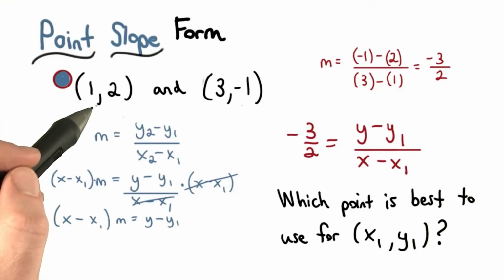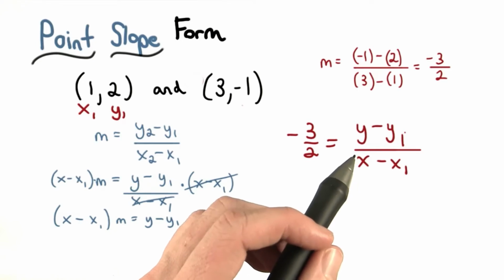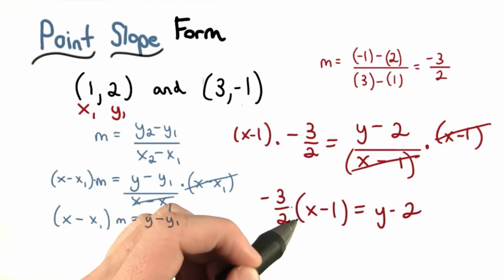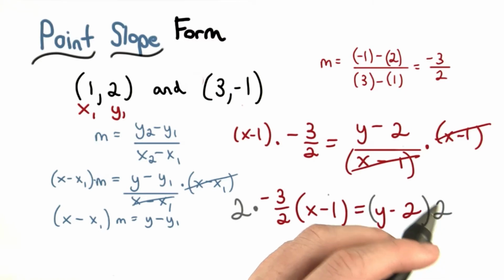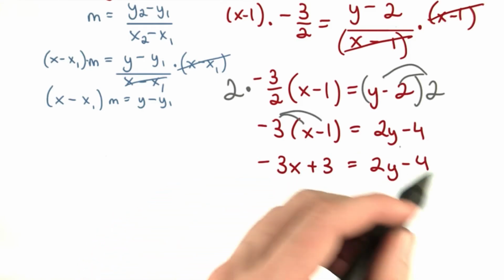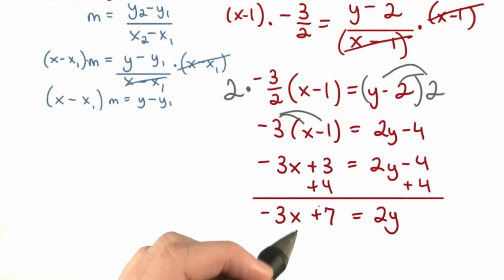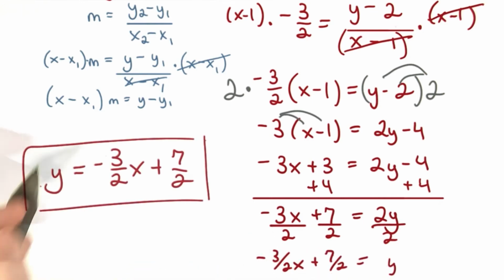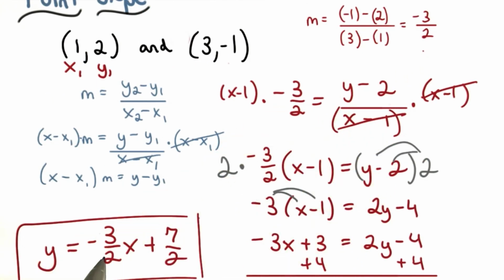Point Slope Form - Visualizing Algebra